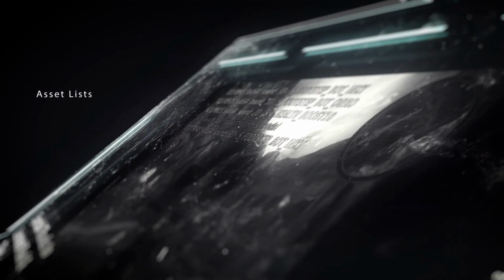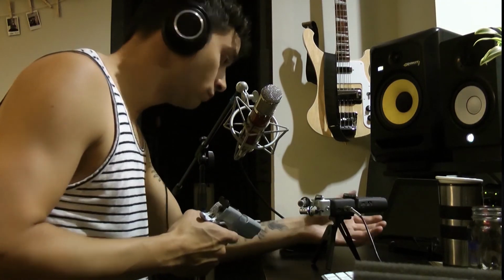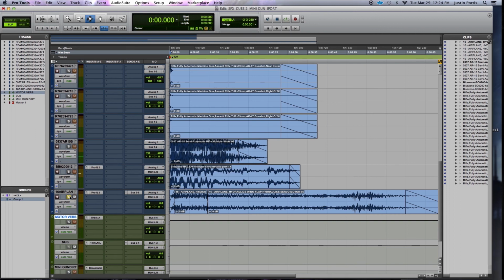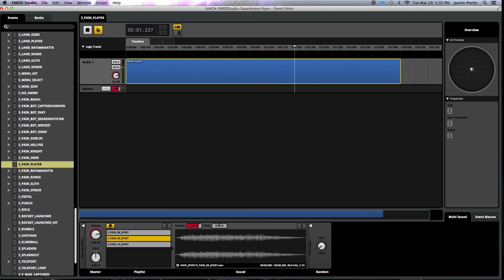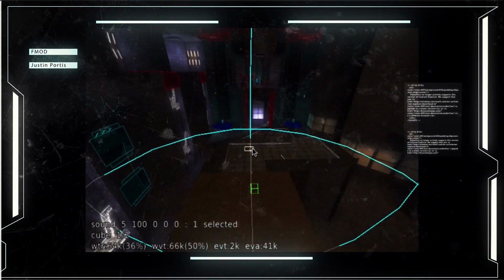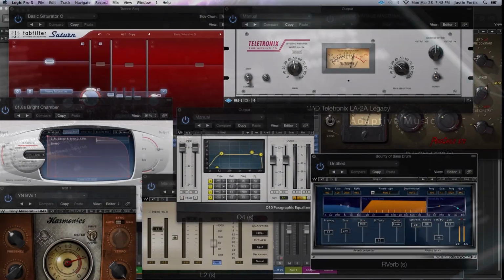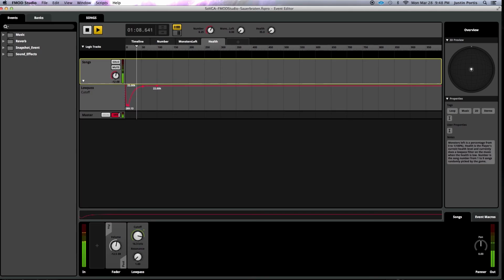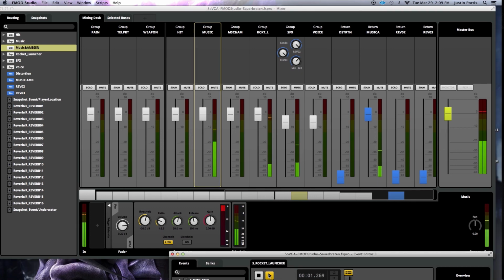FMOD Studio Audio implementation DEMO REEL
Hi My name is Justin Portis and this is my FMOD Studio Audio implementation demo reel using the open source FPS CUBE 2, also known as Sauerbraten.